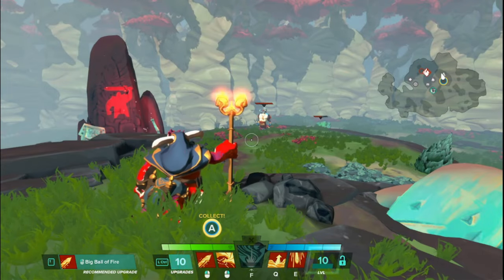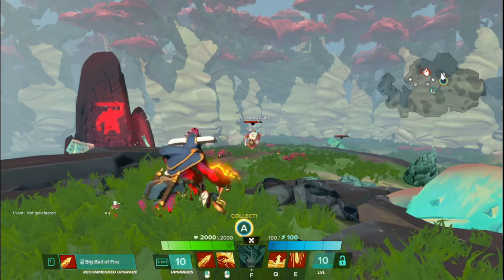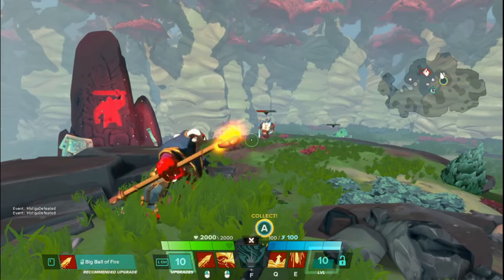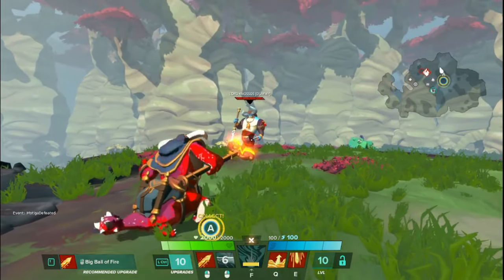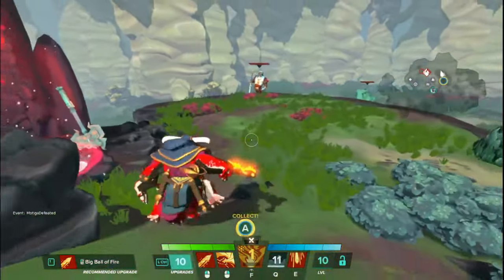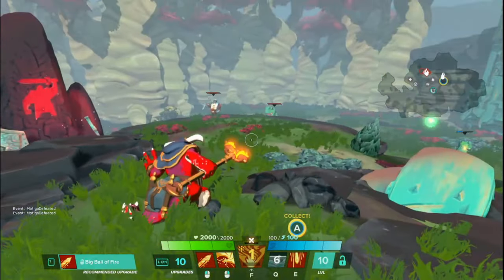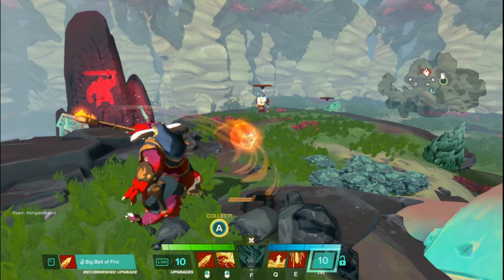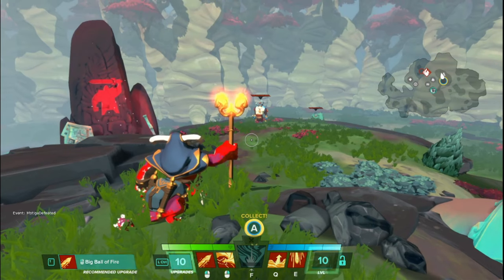Gigantic Hero Basics - Charnok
All things for level 1 Charnok. One thing I forgot to mention is that Flame On's AoE is also only does damage as a Burn, so an enemy currently immune to Debuffs would not take damage over time.

00:00 - Intro
00:19 - Caster Tag
00:32 - Charnok's Stats
01:02 - Fireball (LMB)
02:44 - Splash Damage is Lower
03:49 - Dragon's Breath (RMB)
04:48 - Longer Cooldown for Longer Channel
05:44 - Detonate (Q)
06:52 - Using Q to get to Higher Ground
07:50 - Hot Hail (E)
09:07 - Flame On (Focus)
10:40 - Quick Recap
11:22 - Outro